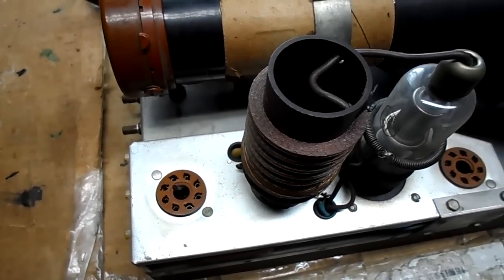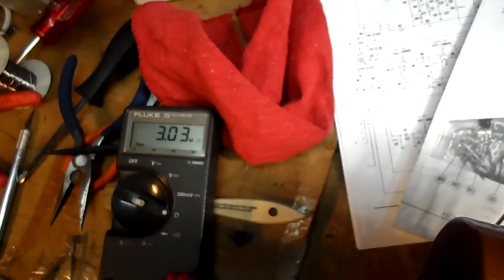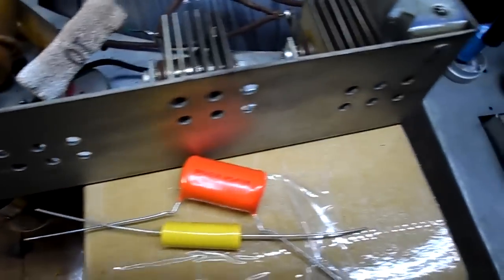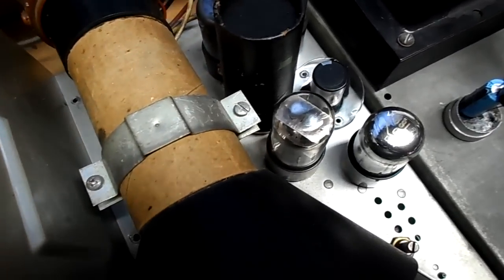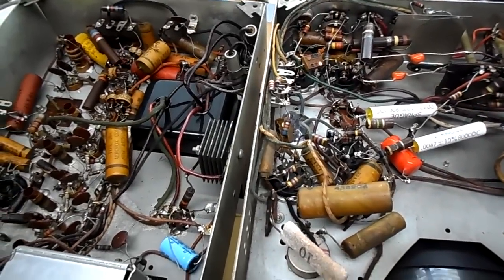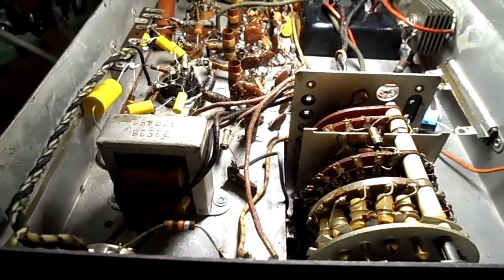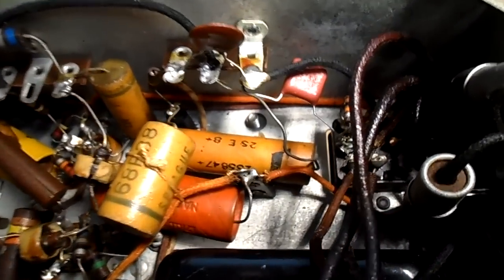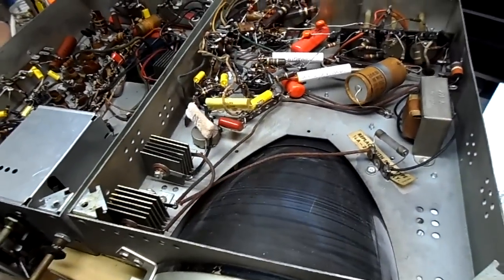Sentinel 400-TV Pt. 7.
This is a long one. Actually it's two 20-minute segments put together. Wax caps everywhere. 45 minutes or so is about one-tenth of the time spent thus far. More capacitor replacement, resistor checks, unknown smoke, etc. Checking & then re-checking. Many discrepancies exist between 3 different service schematics, & also what is physically in the set itself. A real challenge here. Must be careful to pay attention. Component values differ from what is documented, & some components are not even pictured in the SAMS as even existing. This by far is the most screwed-up error filled literature I have ever had to go on. Like trying to read some of those early Sony TV service manuals. Riddled with errors. A few more capacitors left, & then the safety line caps, & then the seleniums last. The 2 voltage-doubler seleniums run very hot compared to the single one used. This TV is painful, but it's starting to finally come together.